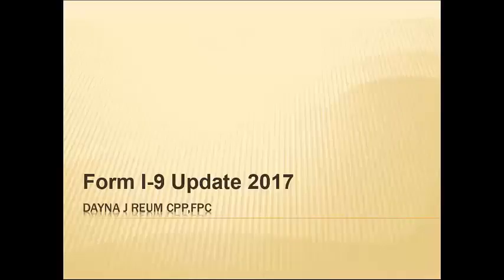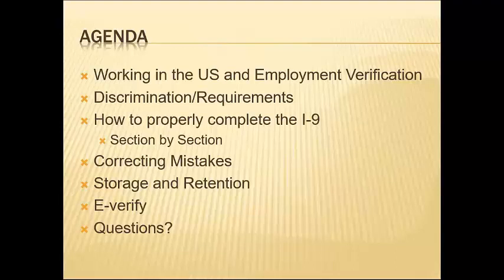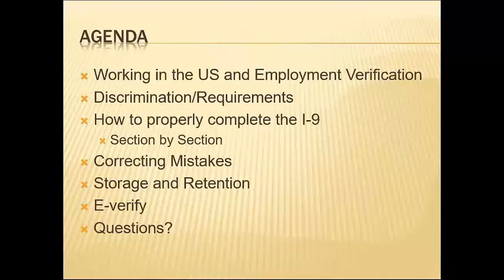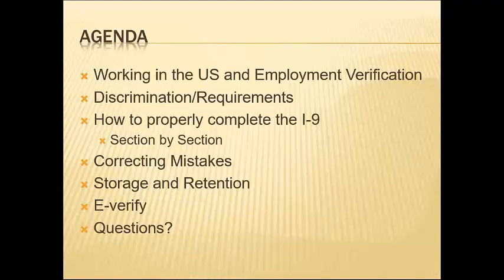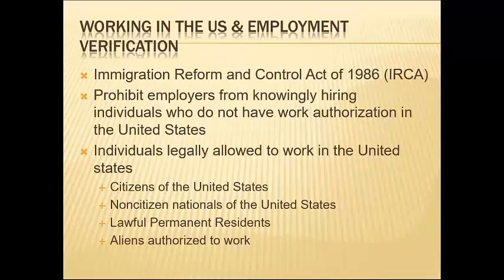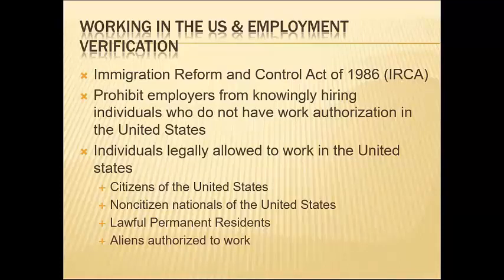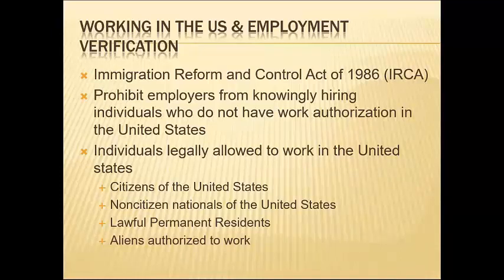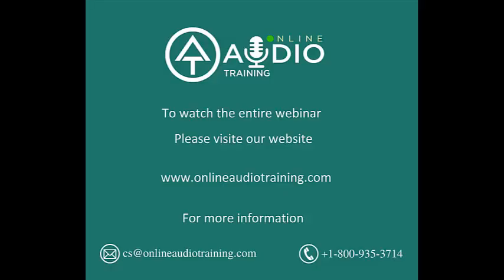Form I 9 update everything you need to know to be compliant in 2017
Description: Form I-9 update everything you need to know to be compliant in 2017